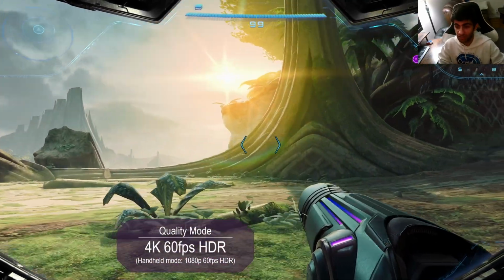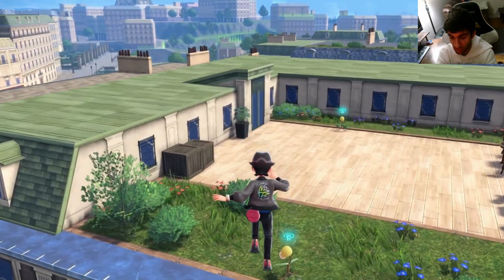These 12 Games Will Receive FREE Switch 2 Upgrades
12 Nintendo Switch 2 Games Getting FREE Upgrades! 🔥

The Nintendo Switch 2 is almost here, and the hype is REAL! In this video, we're breaking down 12 amazing games that are confirmed to get FREE upgrades for the next-gen console. No need to repurchase — just better graphics, performance, and smoother gameplay at no extra cost!

From fan favorites to hidden gems, find out which titles are making the leap and what to expect from each upgrade. Whether you're a longtime fan or new to the Switch family, this is one video you don’t want to miss!